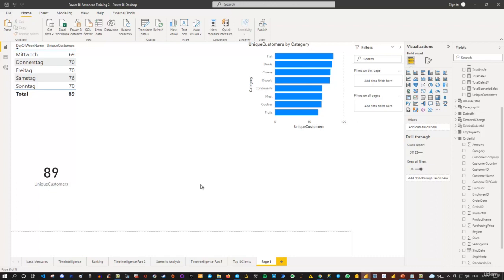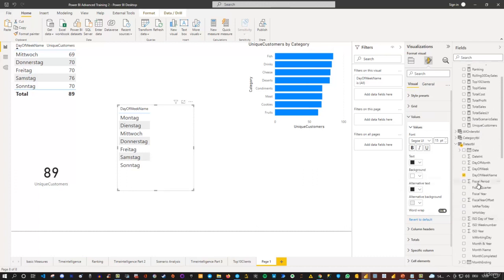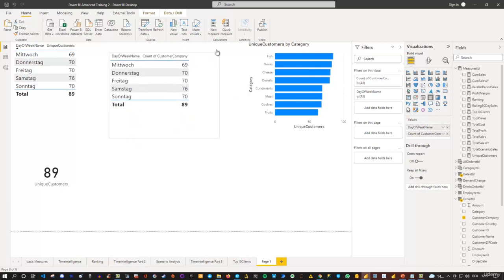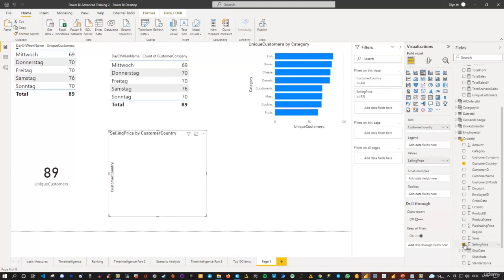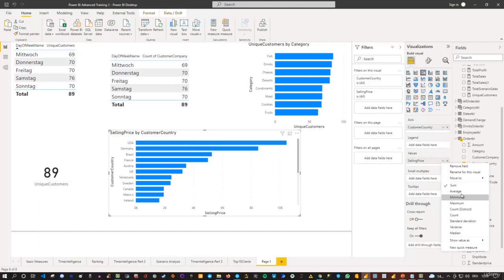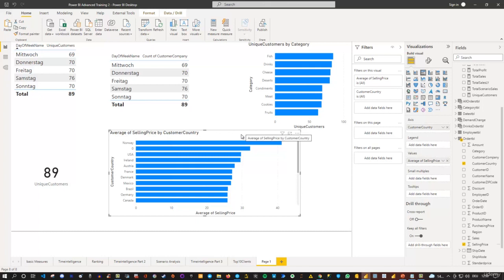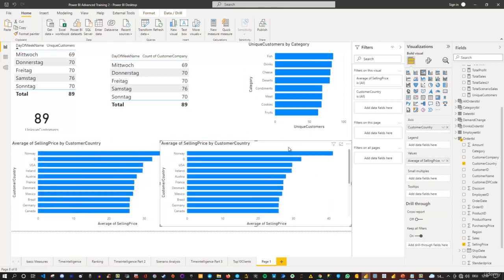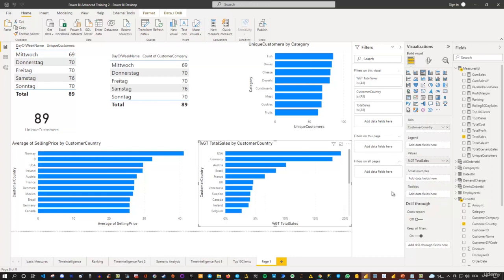𝑫𝑨𝑿 𝒐𝒓 𝑵𝒐 𝑫𝑨𝑿 𝒕𝒉𝒂𝒕 𝒊𝒔 𝒕𝒉𝒆 𝒒𝒖𝒆𝒔𝒕𝒊𝒐𝒏